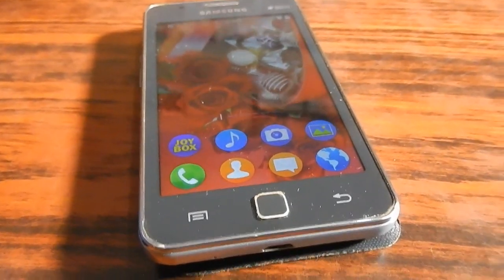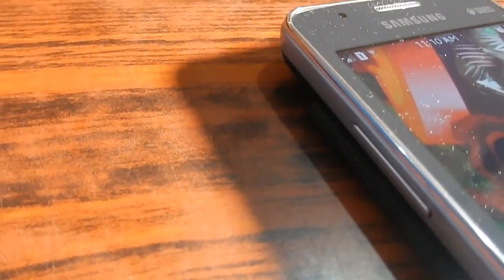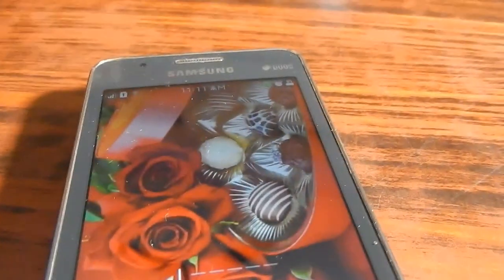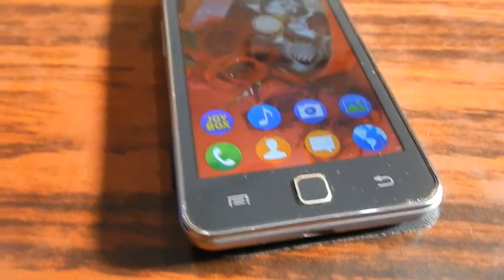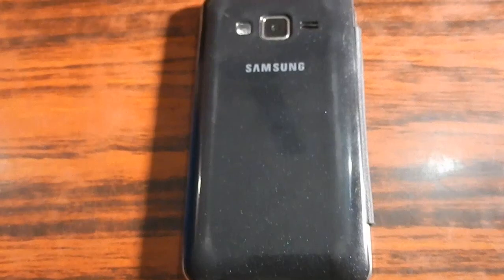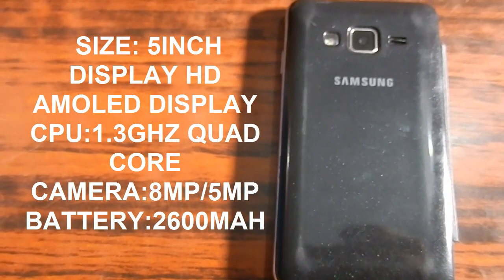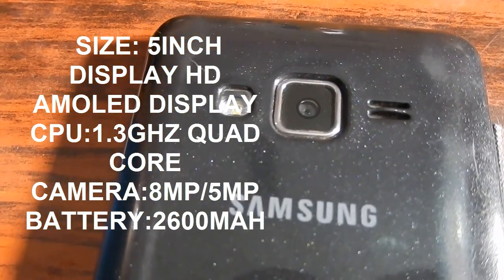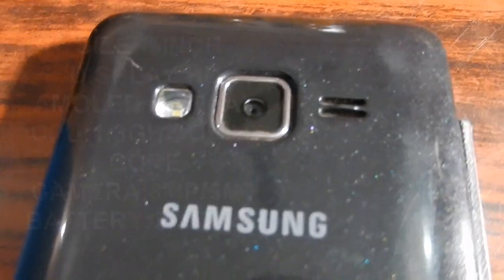Samsung Tizen Z3 Specification (what i know)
In this video i am discussing the specification of Samsung Tizen Z3. This smartphone is not yet launched but will be launched soon.

The smartphone in this video is Samsung Tizen Z1. It has been used for representation purposes. It is not Tizen Z3.

In this video i only talk about the Specification and nothing more than that.

I repeat Samsung Tizen z3 is not yet launched.
I hope this video has every thing.